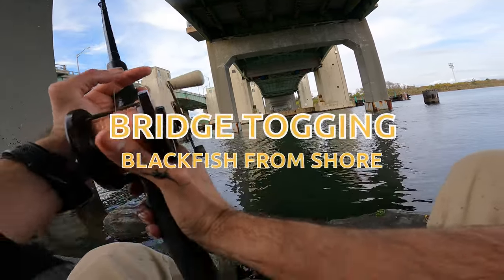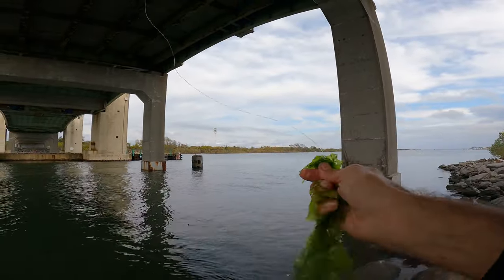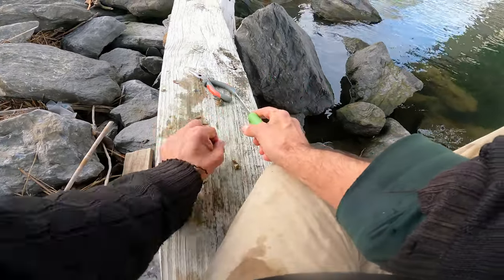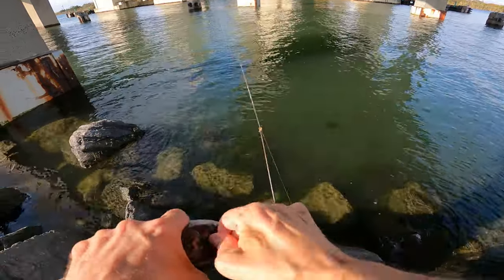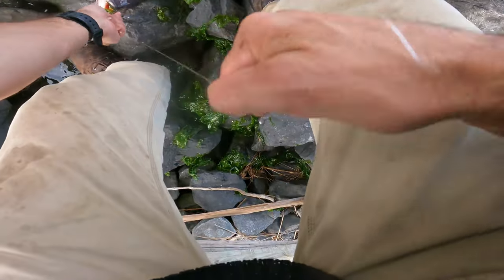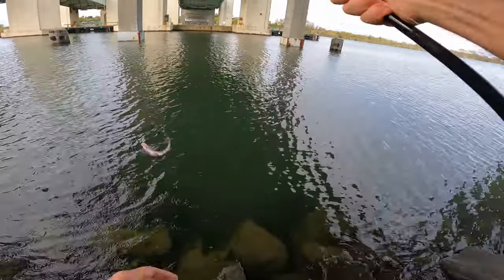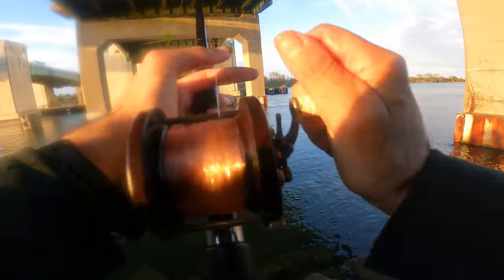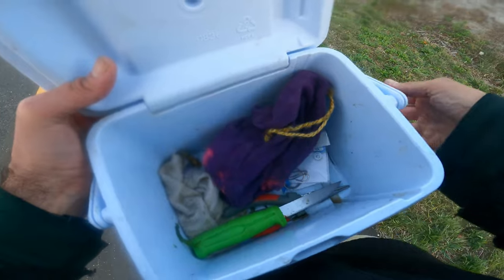Bridge Togging - BLACKFISH LIMIT - Tog / Tautog Fishing from Shore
Bridge Togging - BLACKFISH LIMIT - Tog / Tautog Fishing from Shore.  Wow! I have been fishing for blackfish this week and have seen some good fast tog action. Certainly had keeper class fish in the mix with plenty of shorts.  Tautog are a tricky sporty fish in all aspects.  The bite, how they bite, when they bite, the snags, the rigs, the bait, the tackle, and the tides.  One word. Totally engaging. Oh! One word, "engaging." Past ten years or so the striper been keeping me from the black fish.  This year the blackfish been keeping me from the striper.  Fishing, glad I be me! I am not sure what the standard limits are for tog? I find limits to be confusing these days.  I assumed it may be 2 at 16", but it may be 4 at 16".  My limits, like my imagination, are always higher than proposed.  Thus I declare 1 at 2.5 hands.  Always make your limits higher than the man.  You can't go wrong.